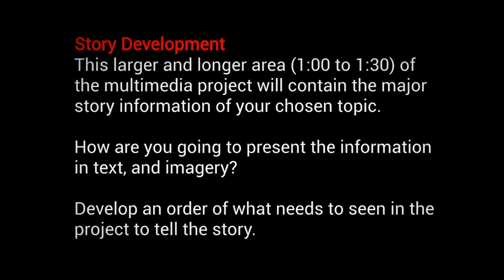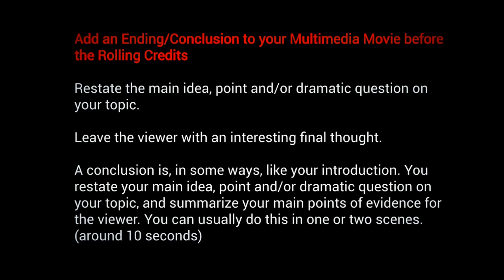Steve Jobs Documentary EXAMPLE 2018 19